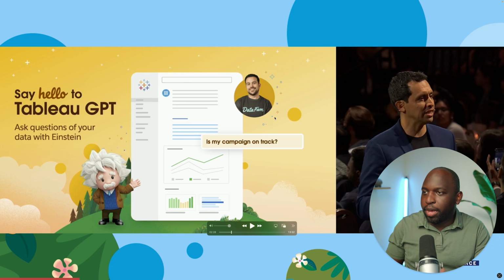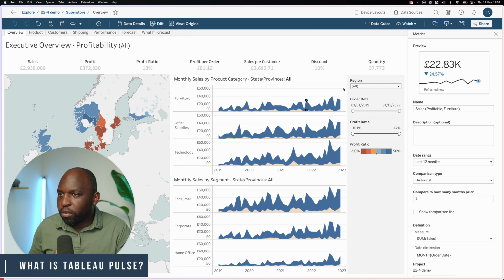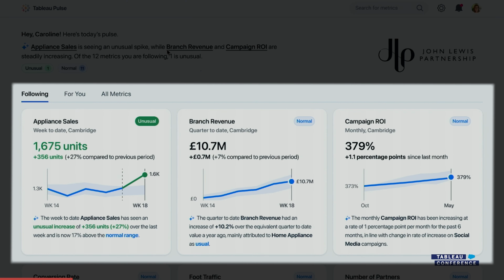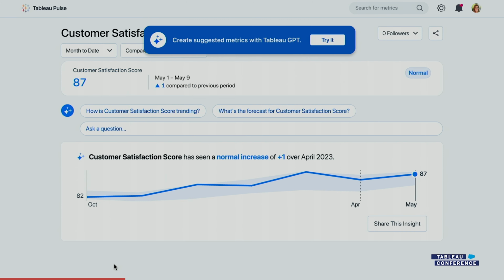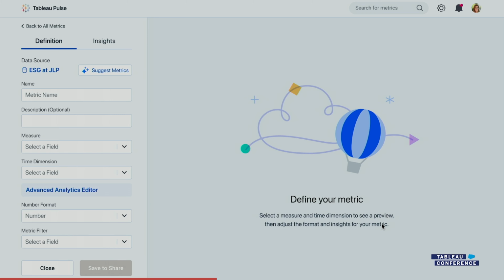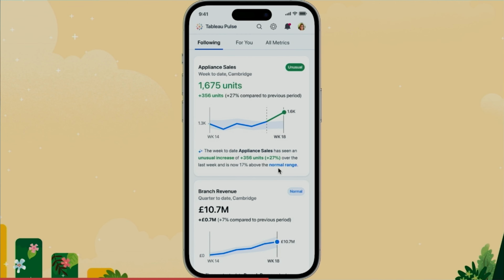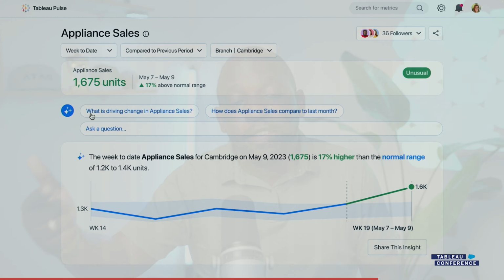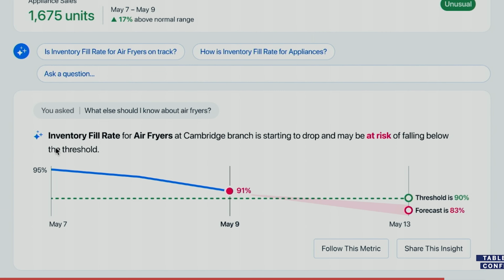Tableau Pulse - Metrics Unleashed | Announced at Tableau Conference 2023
Find out more about Tableau Pulse in this video, a new feature announced at the Tableau conference combining a range of tools that transforms the way users engage with data. Learn how to create metrics, how Tableau's GPT technology augments these metrics, and the power of asking open-ended questions. Tableau Pulse's user-friendly interface, embedded metrics, and its ability to provide insightful, context-rich answers make it a game-changer in data analytics.

Timestamps
0:00 Intro
0:15 Metrics today
0:57 What is Tableau Pulse
4:13 My Thoughts & Opinions